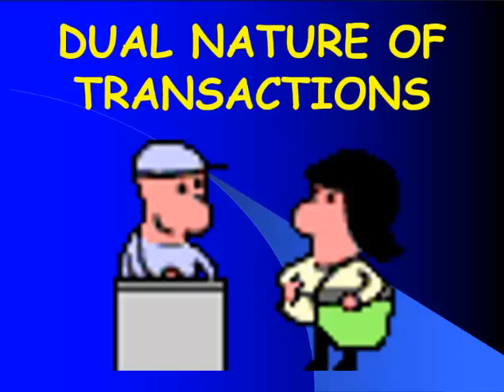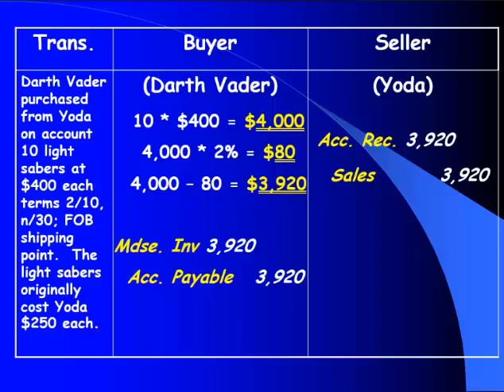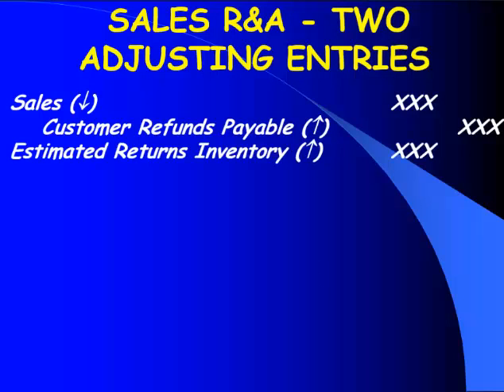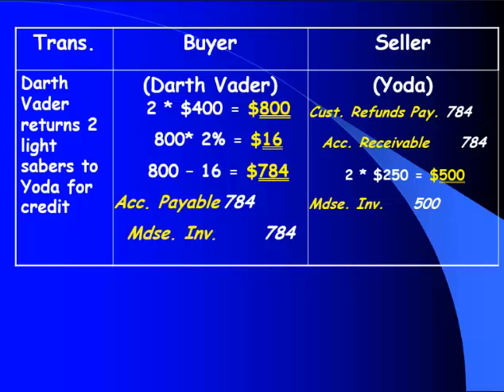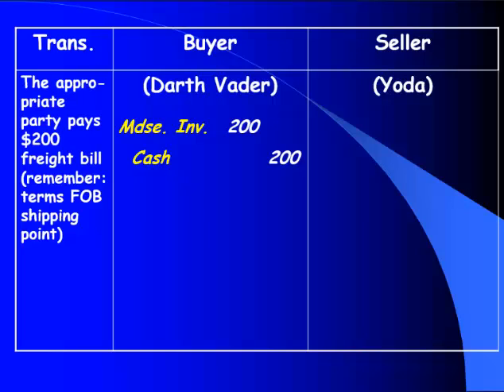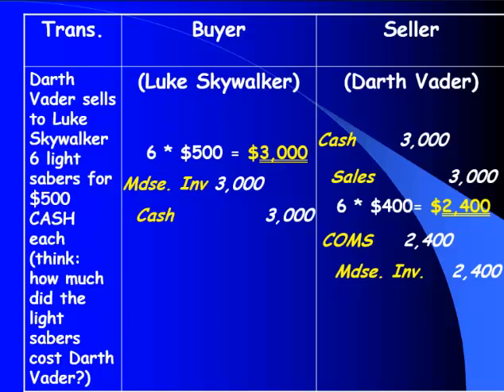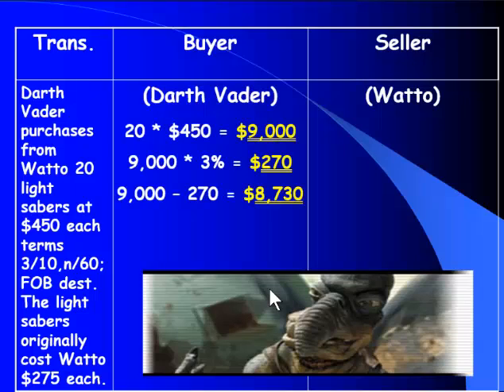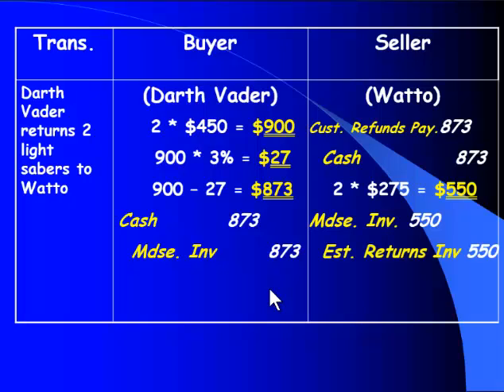Mrs. Wagers' ACC 101 - Chapter 5 Lecture - Buyer Seller Journal Entries Example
Mrs. Wagers' video on the journal entries of merchandiser buyers and sellers example